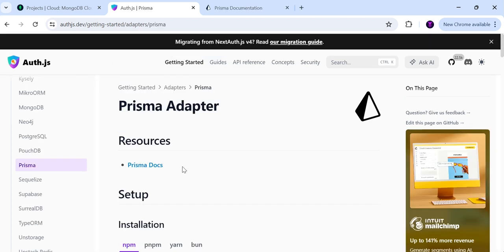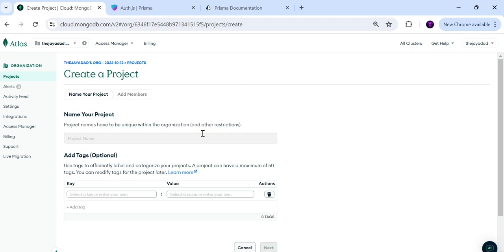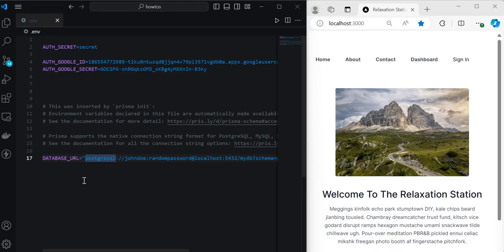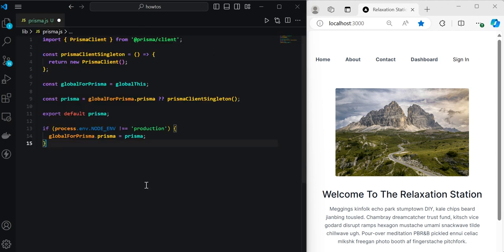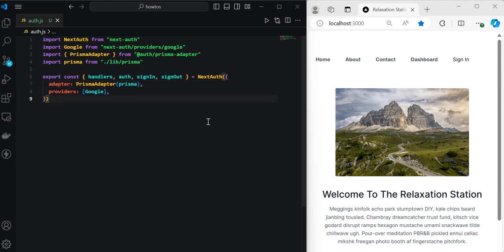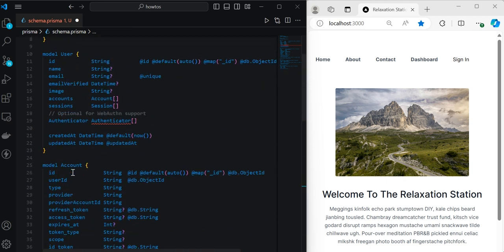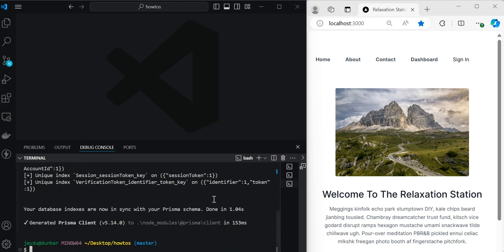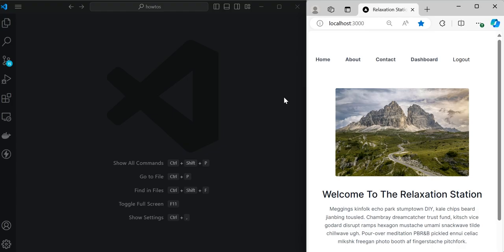How to save an authenticated user to a database | authjs v5 | prisma | mongodb database | beginner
0:00 - Intro
0:24 - Install prisma
0:55 - Mongodb Setup
2:12 - Prisma Client
3:25 - Apply Schemas & Update Database
5:02 - Check Database
5:18 - Outro

Today we are going to over how to save an authenicated user to a database. Our database of choice for this project is mongodb and prisma will do the heavy lifting